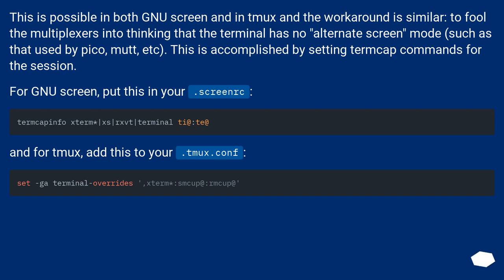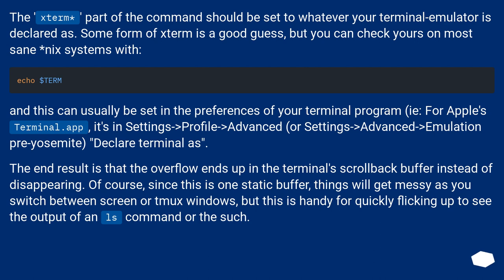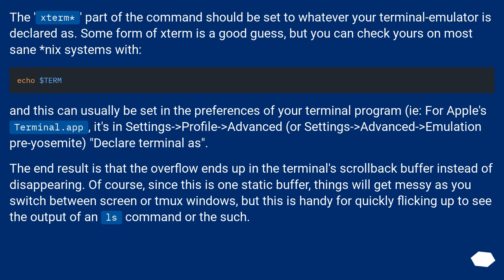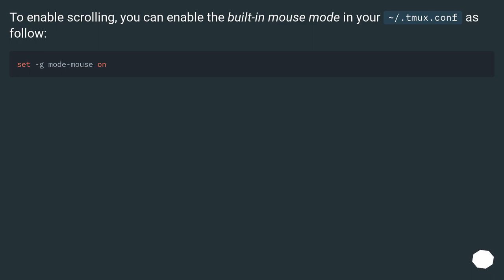Use terminal scrollbar with tmux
Chapters
00:00 Question
00:22 Accepted answer (Score 54)
01:58 Answer 2 (Score 8)
02:16 Thank you